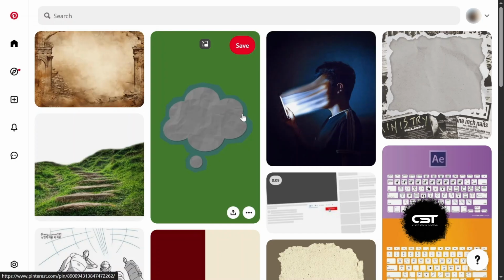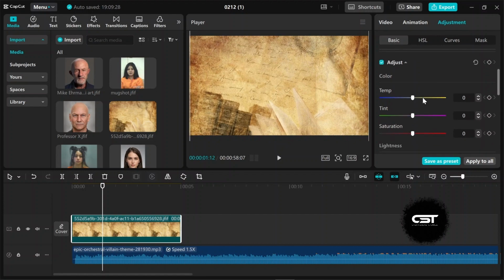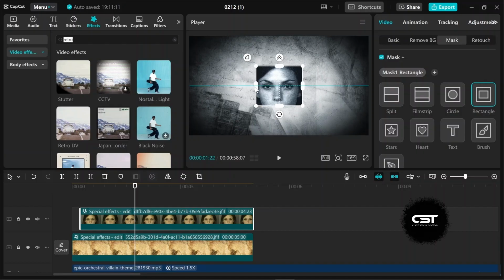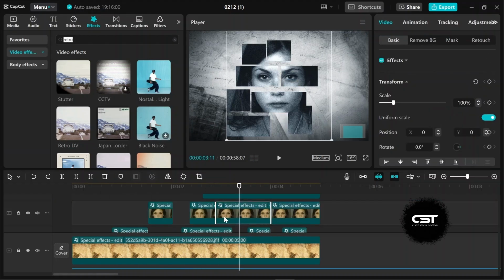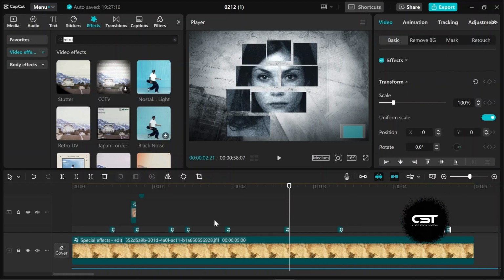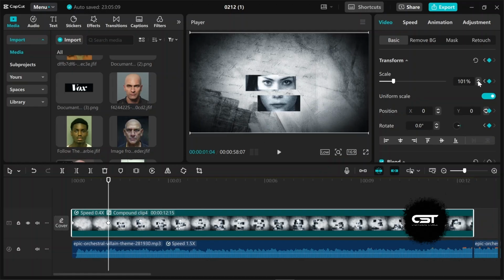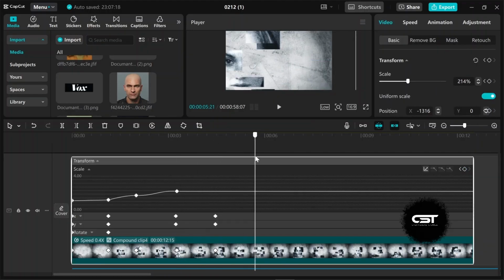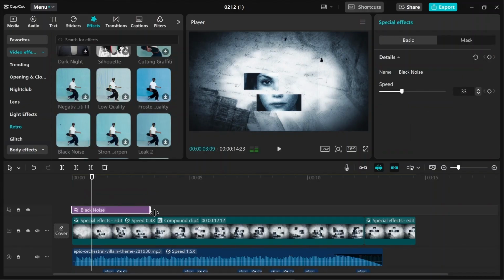Dramatic Facial Match Cut Effect Tutorial | CapCut PC - Documentary Style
Class:02 Facial Match Cut Documentary style tutorial in CapCut PC
Want to create videos that instantly grab attention and tell a compelling story?  In this step-by-step CapCut tutorial, you'll unlock the secrets to crafting a dramatic facial match cut effect with a powerful documentary vibe.  Imagine seamlessly transitioning between faces, creating a mesmerizing visual narrative that's perfect for social media, short films, or any project needing a dynamic edge.

We'll walk you through every stage of the process, from sourcing the perfect documentary-style backgrounds and striking "criminal-type" faces to mastering essential CapCut techniques like masking, retro effects, and dynamic zoom keyframes.  Even if you're a complete beginner to video editing, this tutorial will empower you to achieve a professional-looking result.

Video Chapters:
00:00:20 Gathering Assets (Documentary Background & Forensic Portraits)
00:01:32 Importing Assets & Setting Up Background
00:02:29 Styling the First Face
00:03:51 Masking and Blinking Effect
00:04:41 Compounding Face 1 Layers
00:05:40 Styling & Transition to Second Face
00:07:22 Adding More Faces
00:08:20 Adding Zoom Effects
00:10:36 Smoothing Zoom Motion
00:11:41 Adding Sound Effects
00:12:05 Final Result

Learn how to:
Find and utilize documentary-style backgrounds for impactful visuals.
Select and prepare "criminal-type" faces for a dramatic effect.
Master masking techniques to isolate facial features for seamless transitions.
Apply retro "Nostalgia Light" and "Black Noise" effects to enhance the documentary aesthetic.
Create dynamic zoom effects using keyframes for added visual interest.
Incorporate sound effects and music to amplify the mood and impact.

Elevate your video editing game and learn to create stunning facial match cuts that will captivate your audience. Click play now and let's get started!